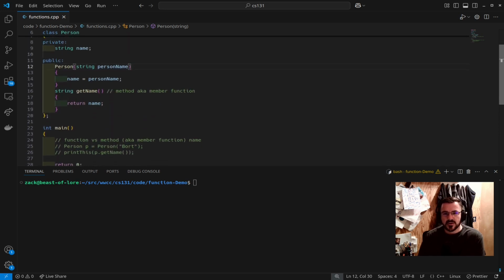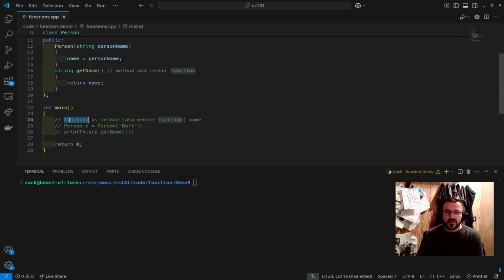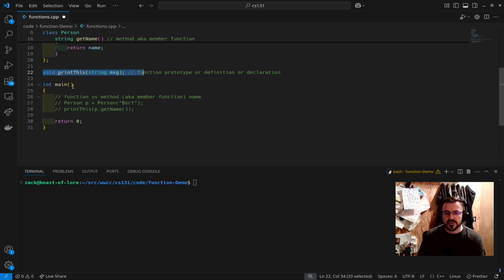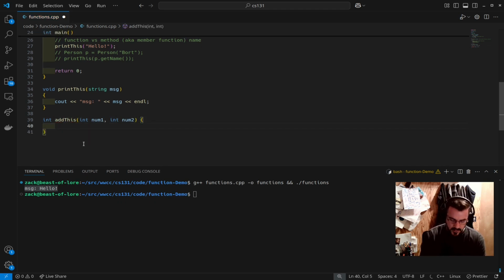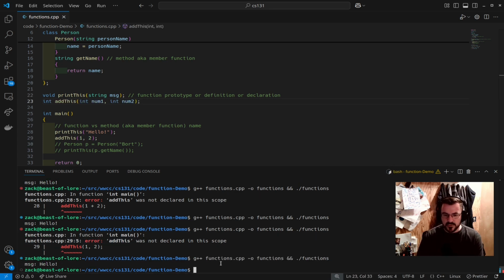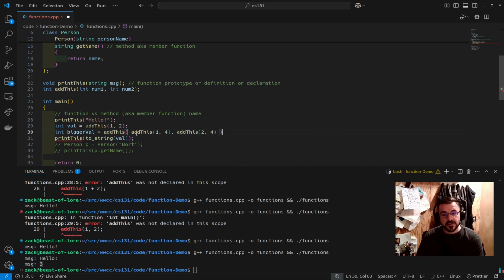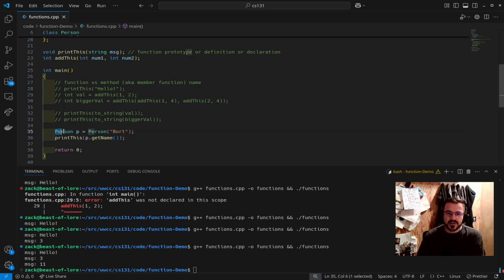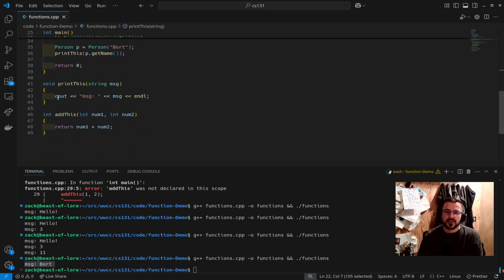C++ - Functions, Methods (and Classes)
In this vid we cover Functions and Methods and touch on Classes a bit.  Suuuppeerr fun.